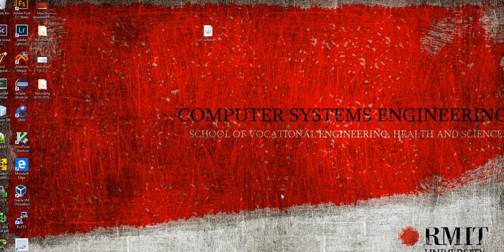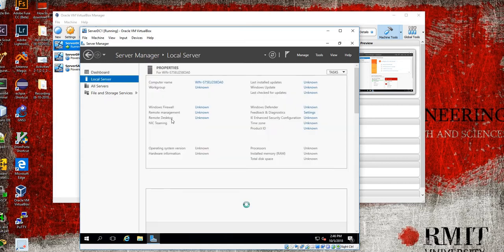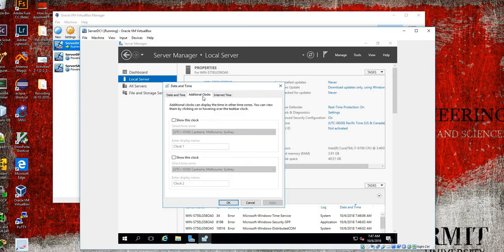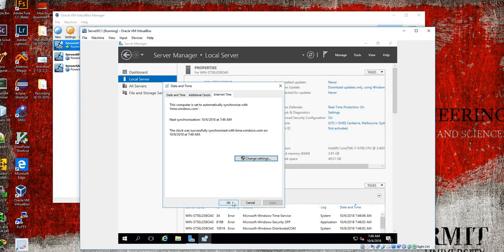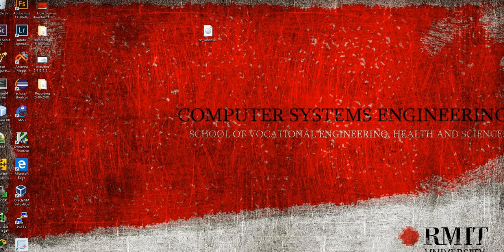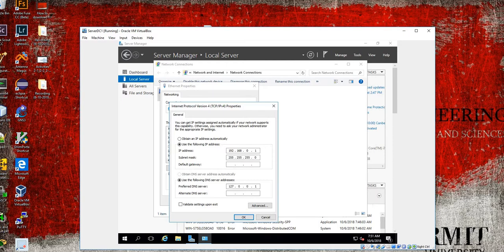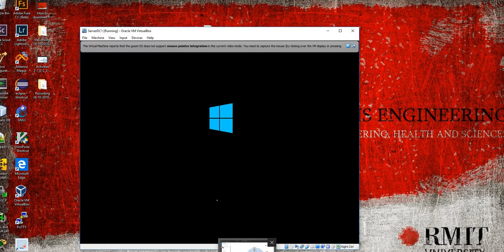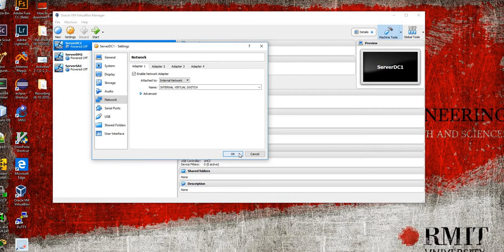Course COSC6160C : Activity 2-4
Windows Server 2016 : Chapter 2 : Activity 2-4